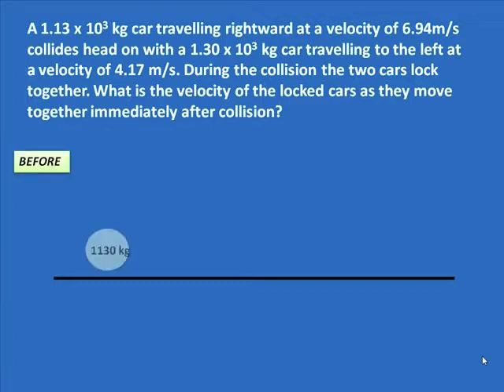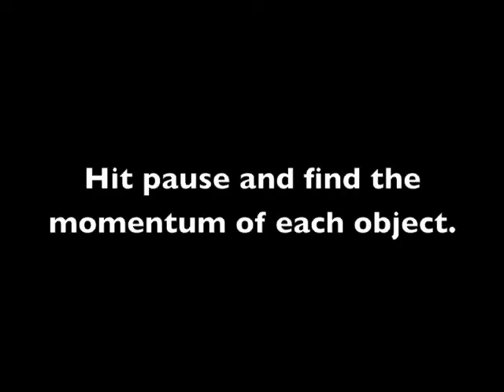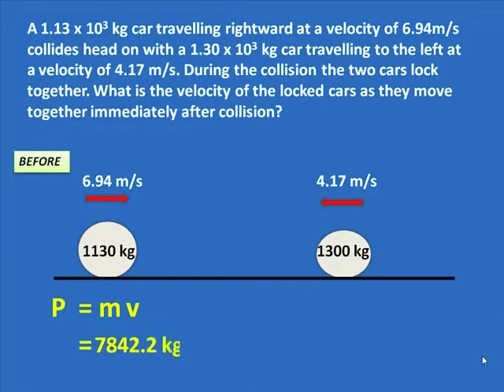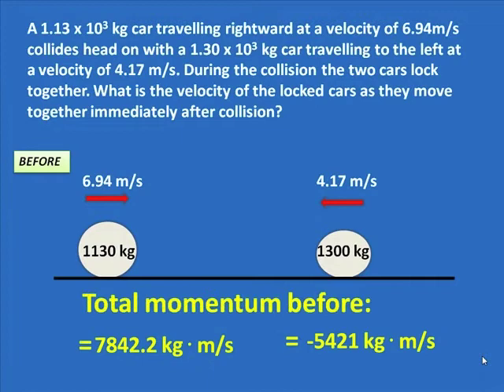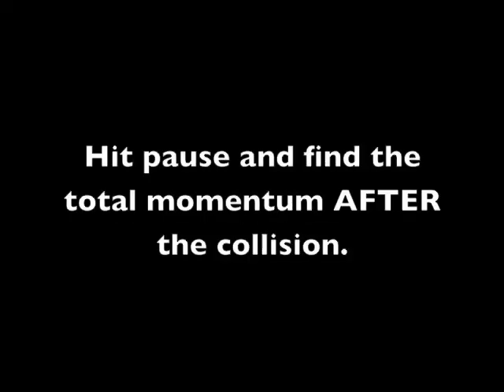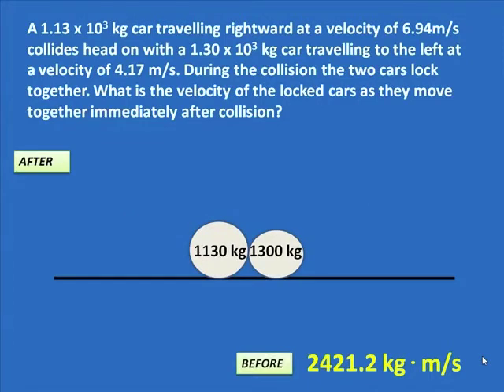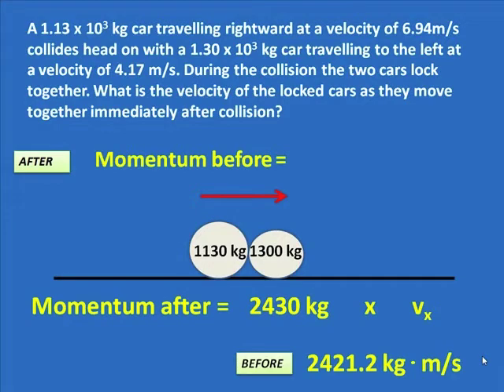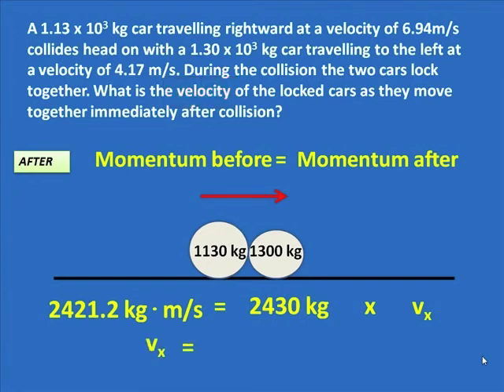Momentum Sample Problem 2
A second momentum problem tests your ability to solve a before and after momentum-type problem with a guided solution.